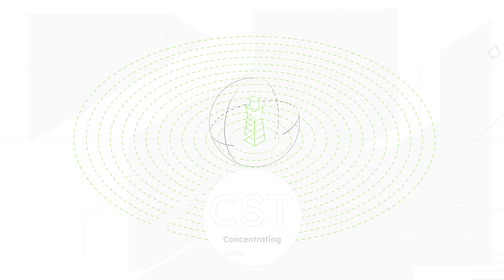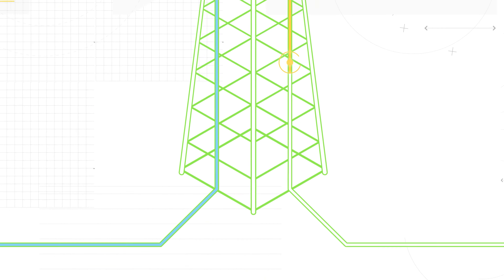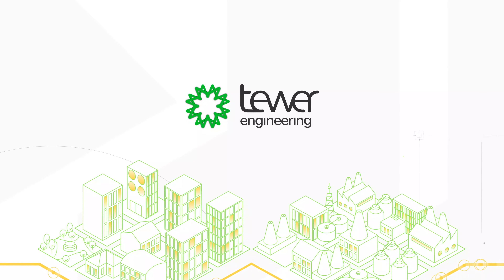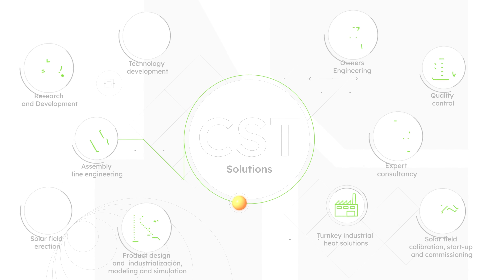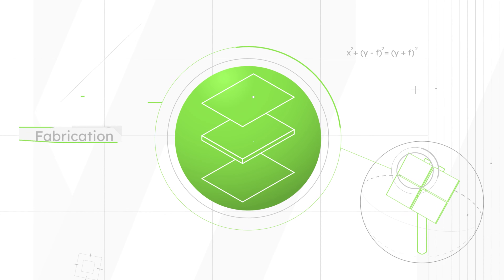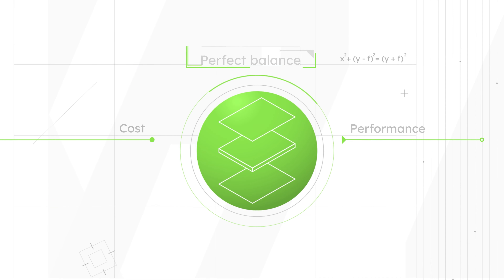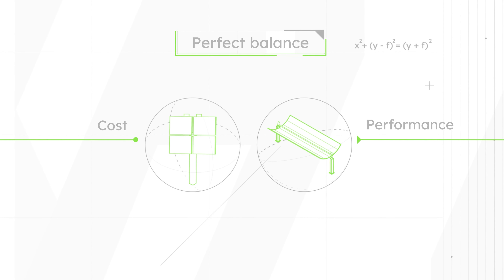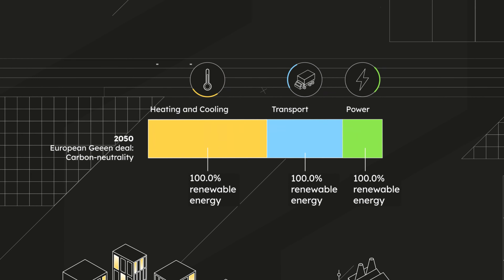Tewer Engineering developed an amazing way of generating Green Hydrogen (H2)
Tewer is a dynamic company specializing in innovative technological solutions. With a focus on creating cutting-edge software and hardware products, Tewer aims to revolutionize industries by providing efficient and user-friendly tools that streamline processes and drive growth.

At Samsa, we create Explainer Videos for all kinds of companies and organizations. We communicate value propositions, systems, products, and services in a clear and beautiful way.